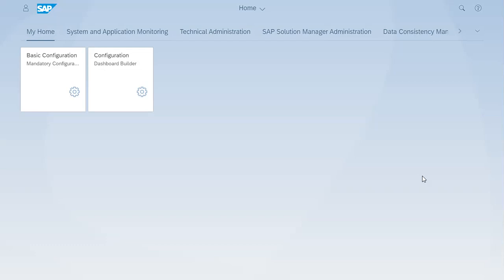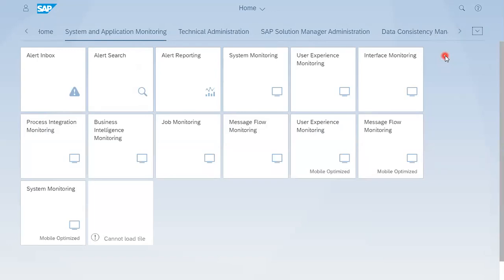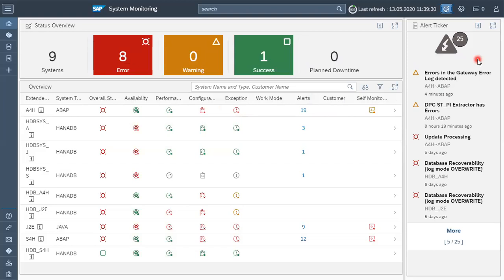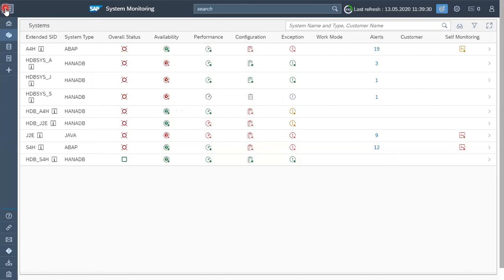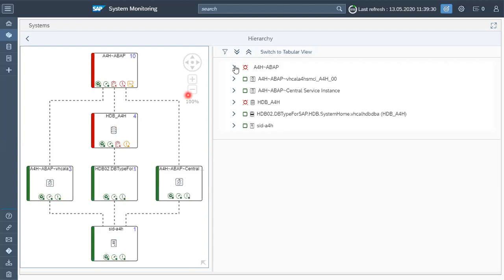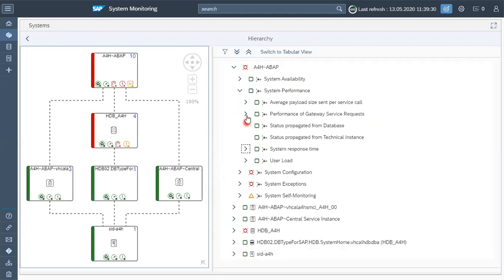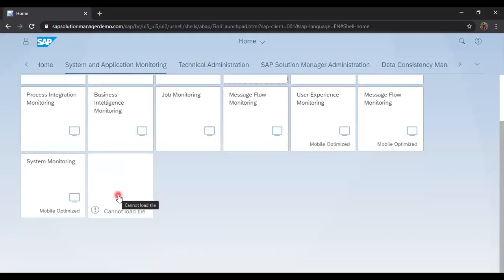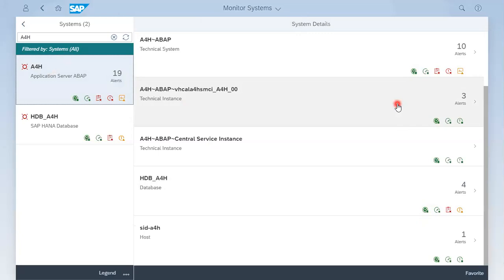System and Application Monitoring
System and Application monitoring in SAP Solution Manager 7.2